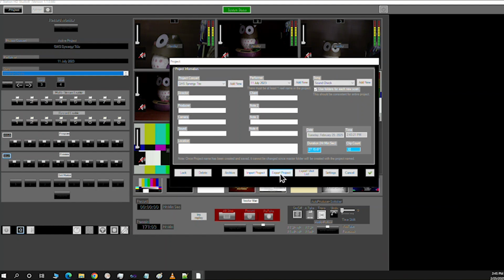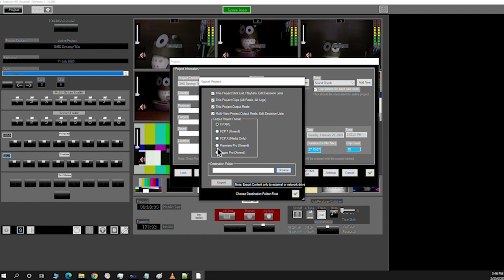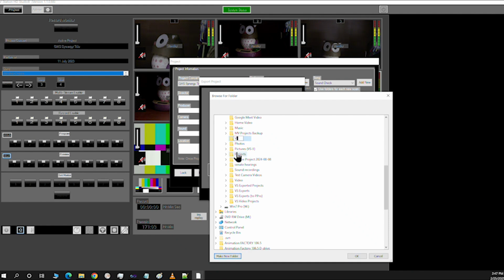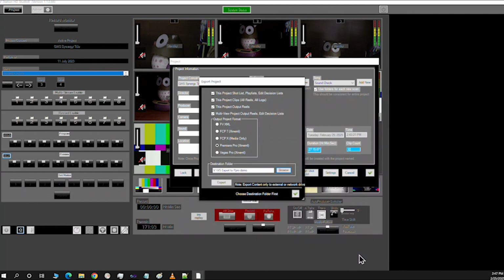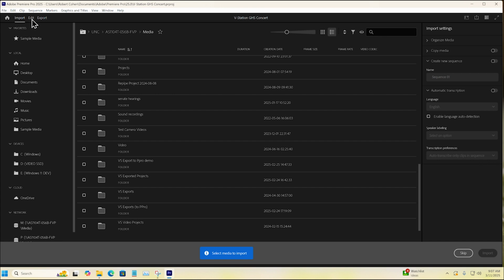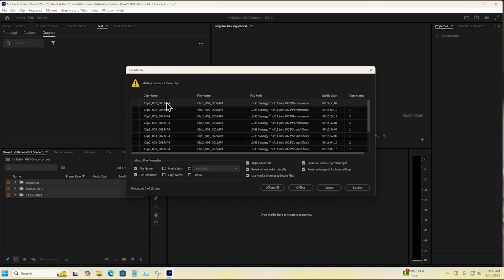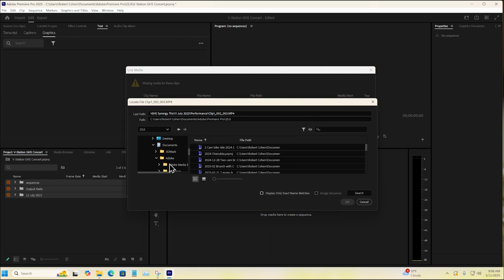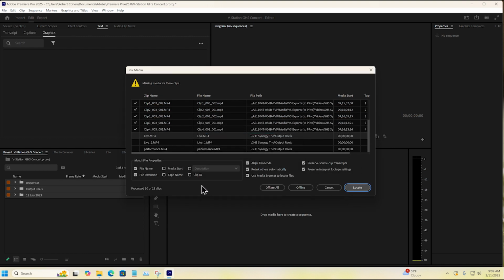V Station HD Tutorial: Migrating a Multicam Project to Premiere Pro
This tutorial demonstrates how to migrate a V-Station HD project of a multicam live recorded event to Premiere Pro.  During the live event, the V-Station HD's internal switcher is used to switch live between camera angles. A program recording and Edit Decision list gets created, and during the export to Premiere, it will create the bins and the sequences - all synchronized  that allows one to recreate the event in Premiere.